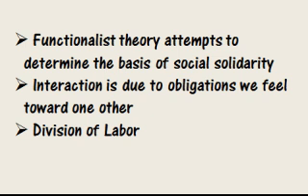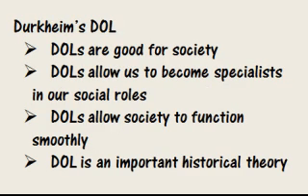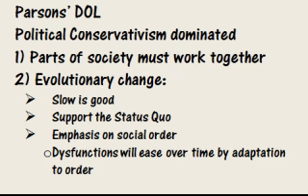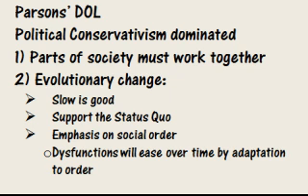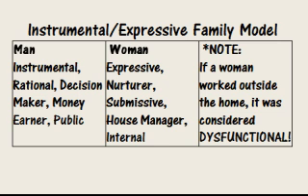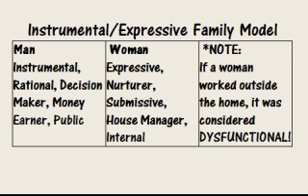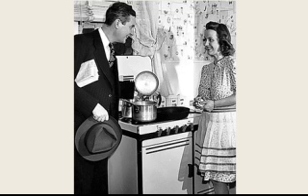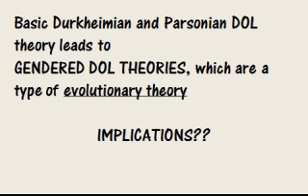Feminist and Functional Theory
A brief exploration of the development of Feminist theory via a sociological framework. Examining functional theory and the division of labor and how functional theory helped to form early feminist thinking.